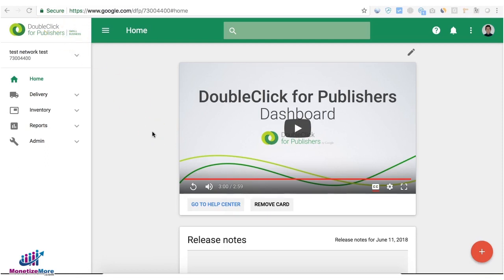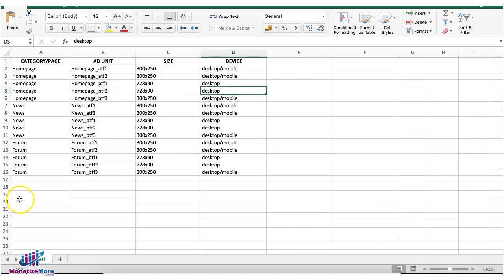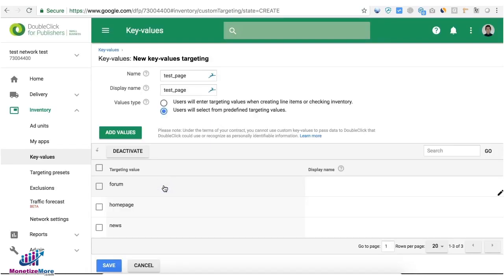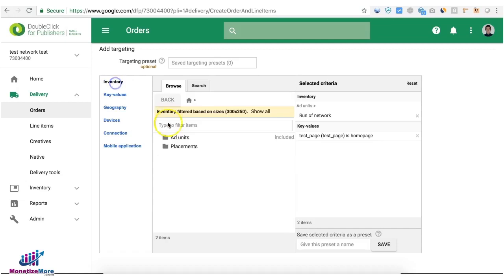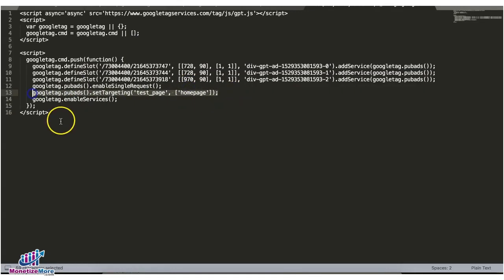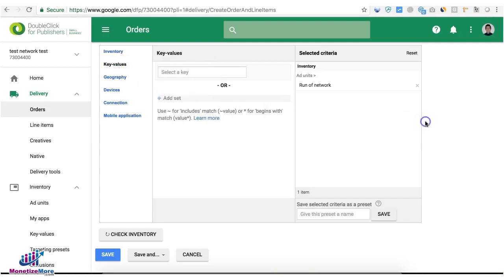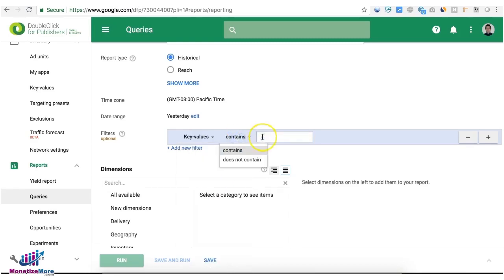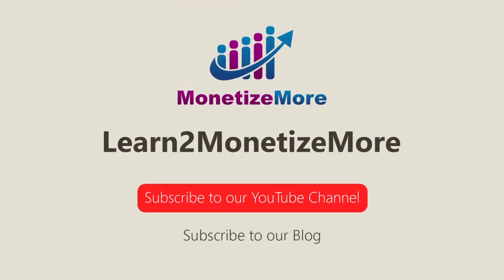How to Use Key Value Pairs (KVP) In DFP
Are you struggling to figure out KVPs? Key Value Pairs are great for setting up custom targeting on specific pages. Don't leave ad revenue on the table. The more specific your ads are for your audience, the higher your ad revenues will be. Sign up to MonetizeMore and let us help you set up your KVPs to maximize your ad revenue.